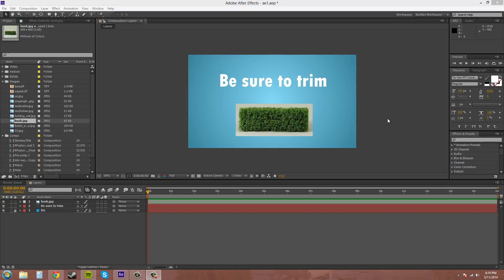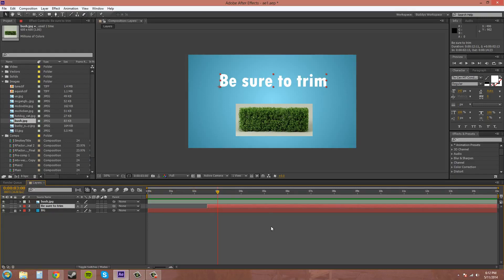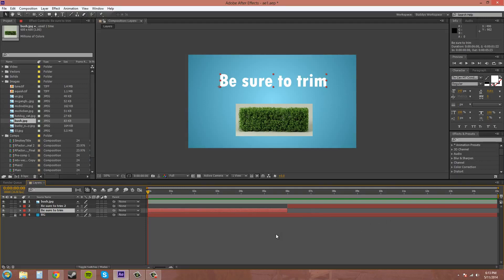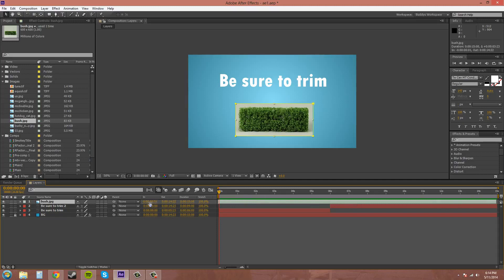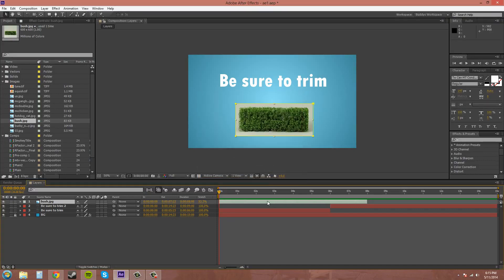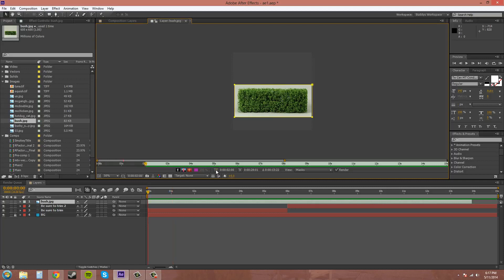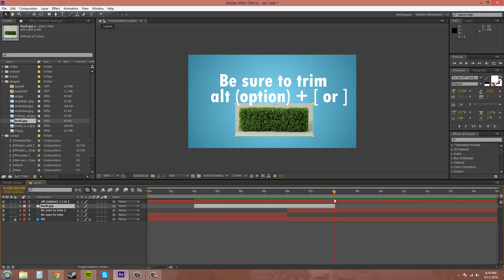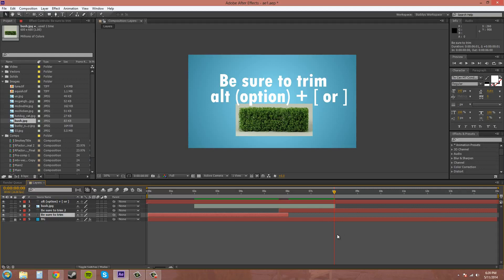After Effects CS6 Tutorial 40 Trimming and Editing Layers